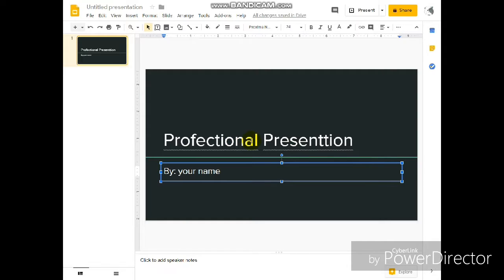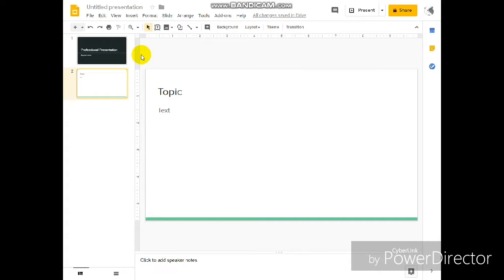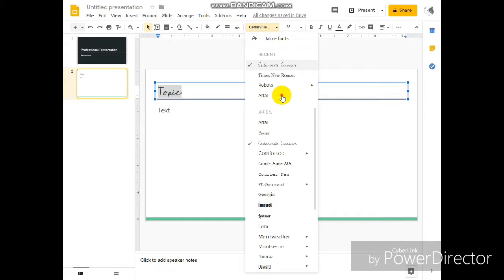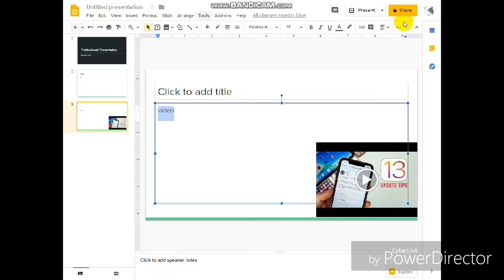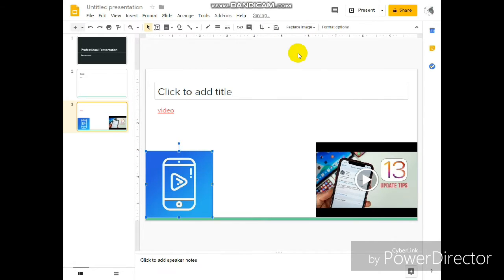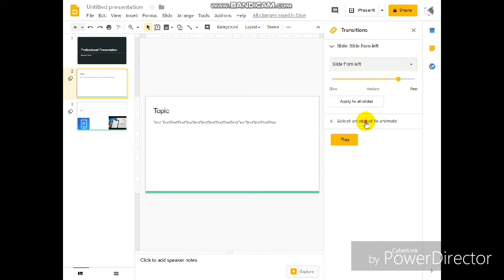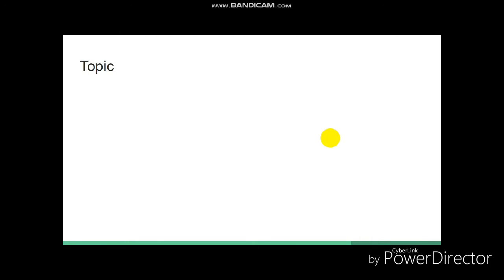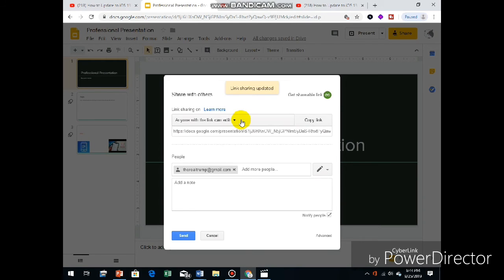Google Slides ~ Professional Presentation